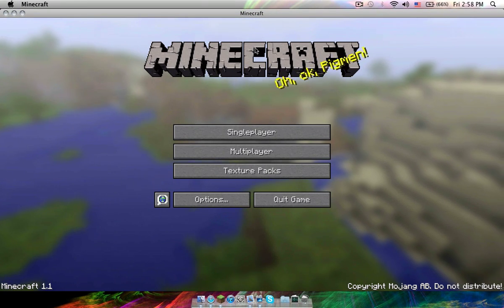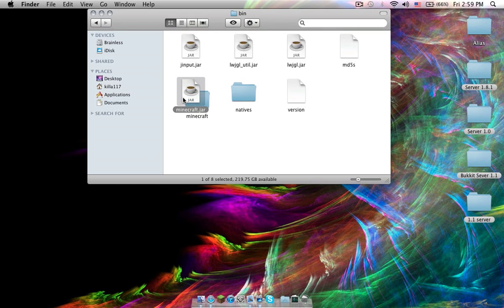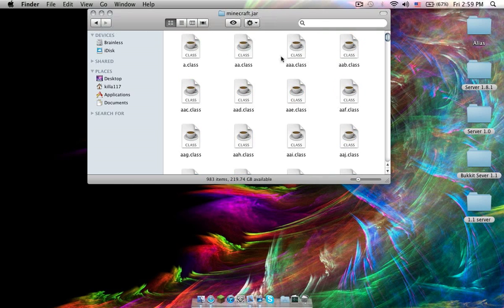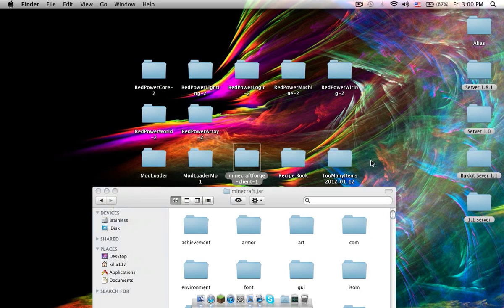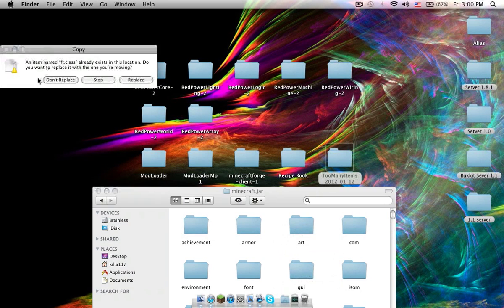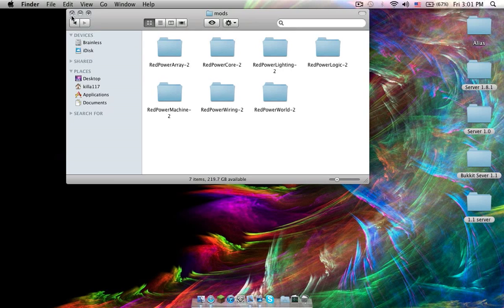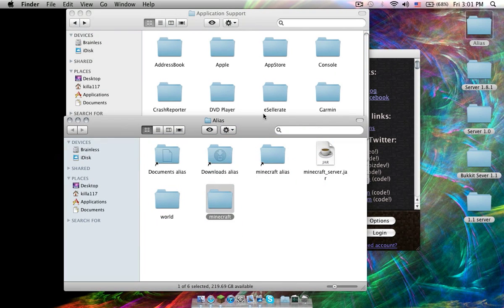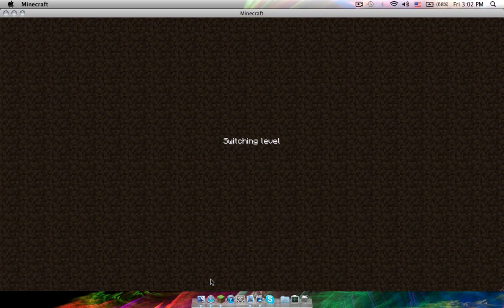How to install Redpower 1.1 mac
Redpower Download